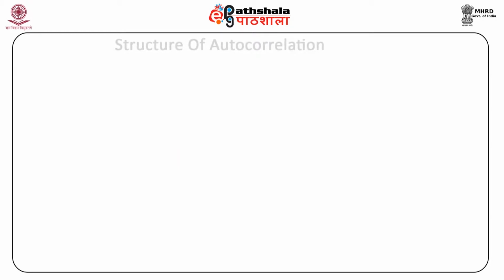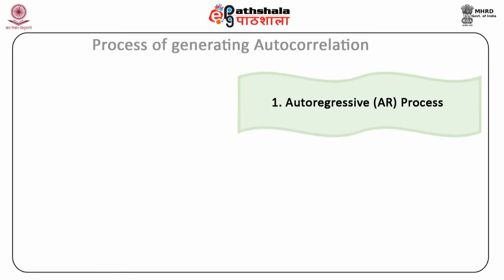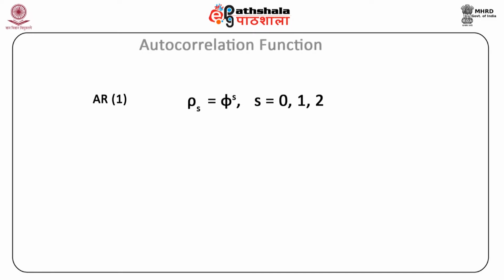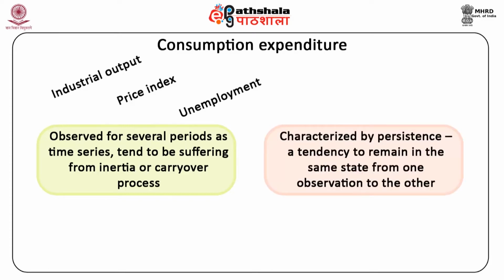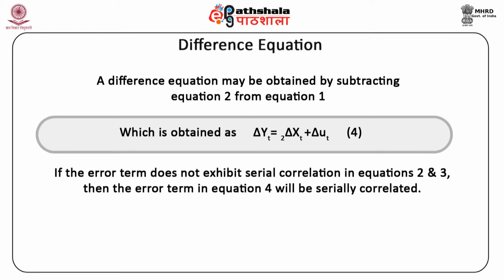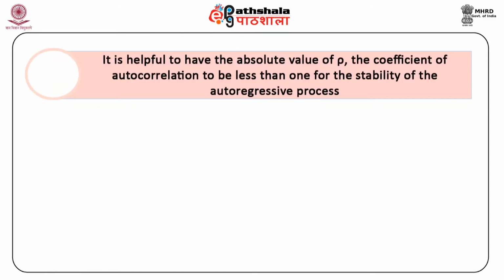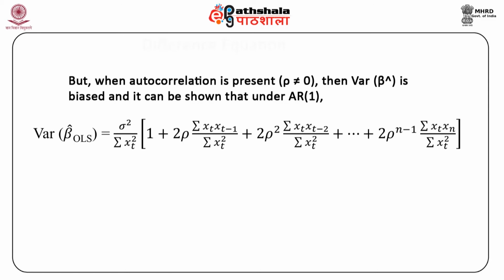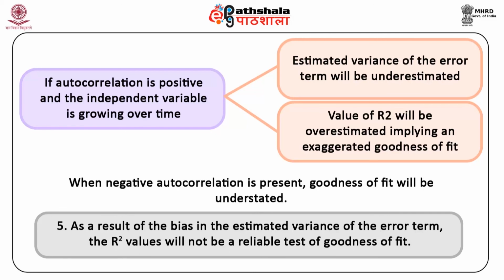Autocorrelation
Subject :Business Economics
Course  :Post Graduate